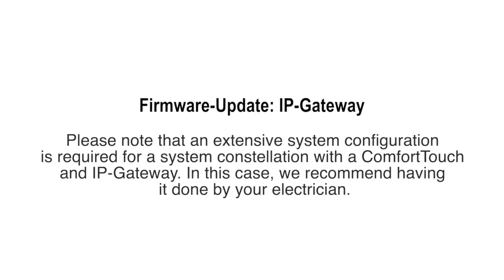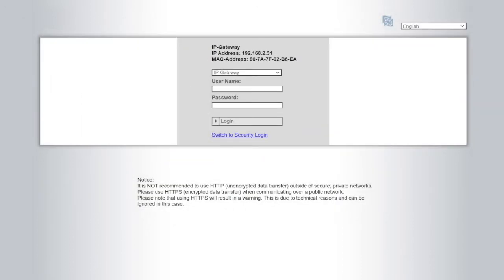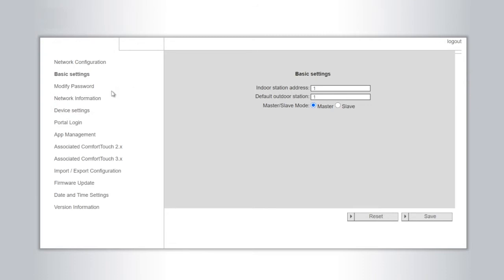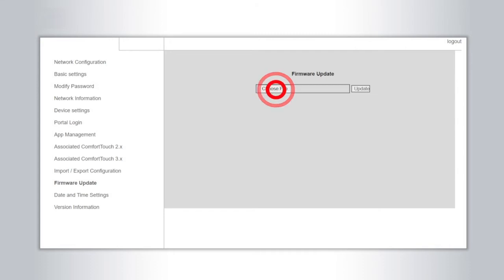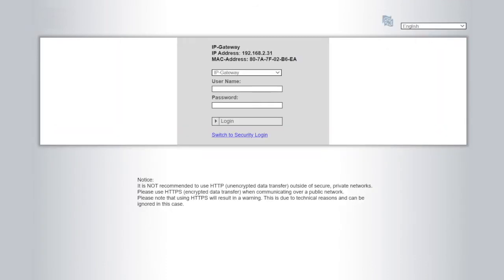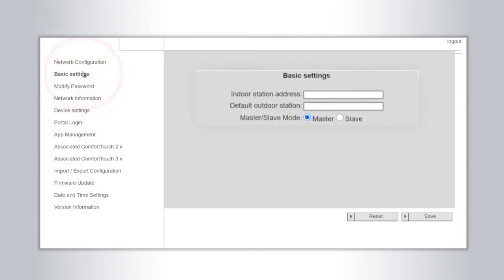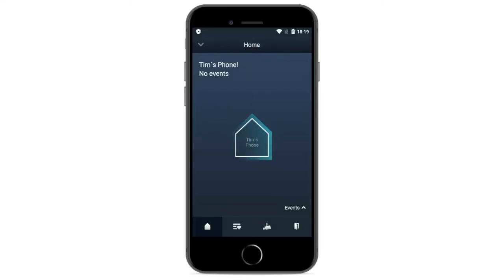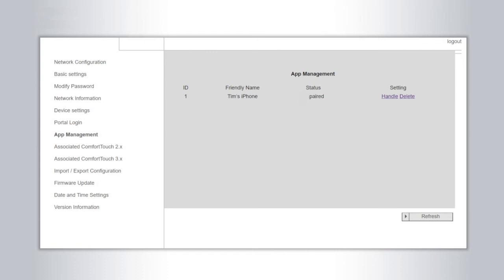ABB-Welcome Midi: Aktualizace firmwaru IP Gateway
Krok za krokem vás provedeme aktualizací firmwaru IP Gateway pro domovní telefony ABB-Welcome Midi. Videonávod je sice v angličtině, ale nenechte se odradit, obrazově je to velice názorné.